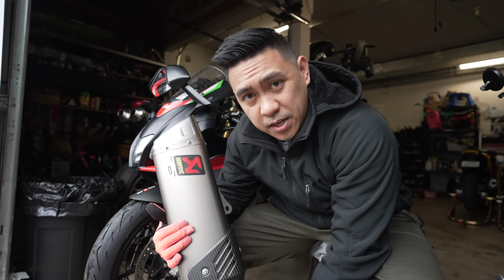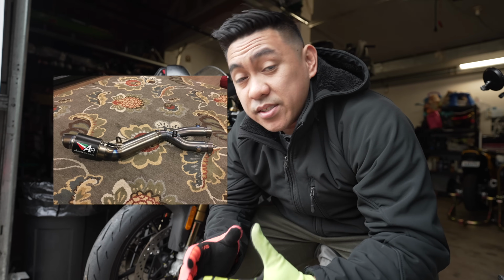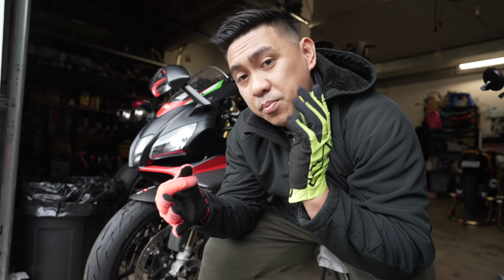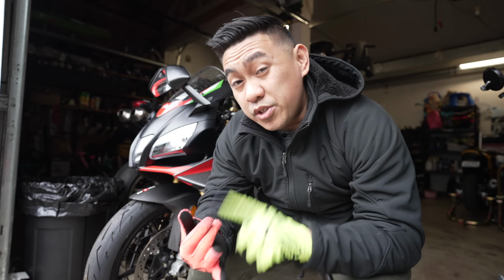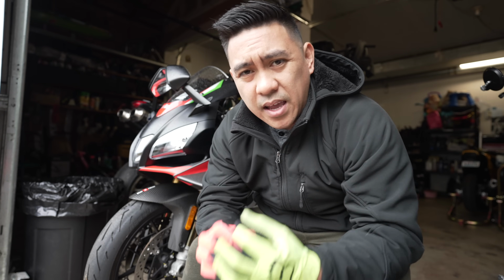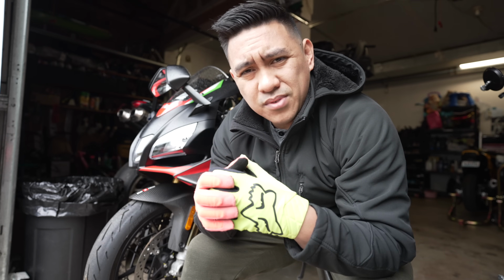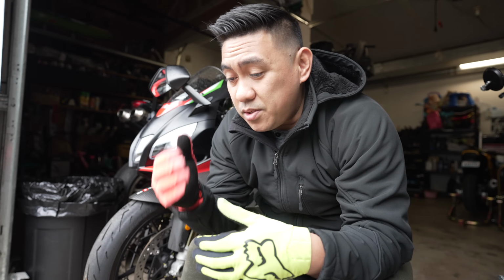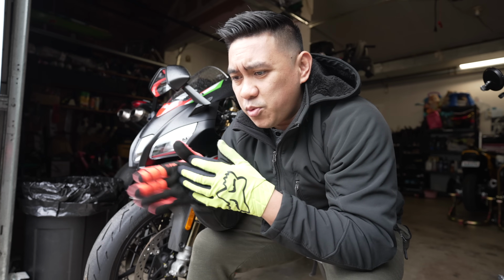10 Sport Bike Mods to Avoid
Here's a list of 10 Sport Bike Mods to Avoid if you ride Sport bikes.

My channel is about motorcycles. Specifically sport bikes, but I love any and all motorcycles. If you're into motorcycles too, welcome to my unique take on motorcycles and the motorcycle lifestyle.